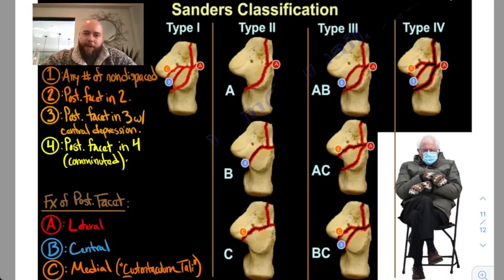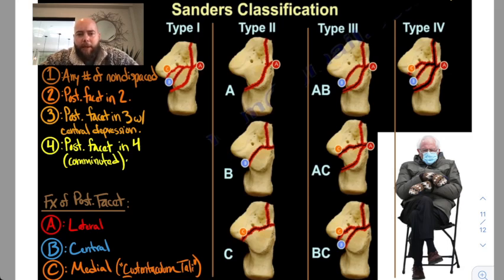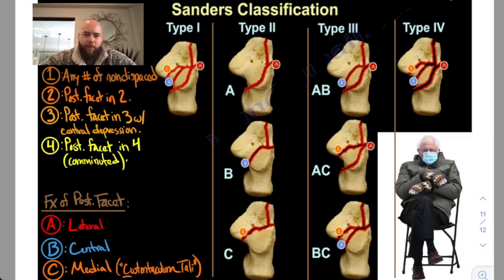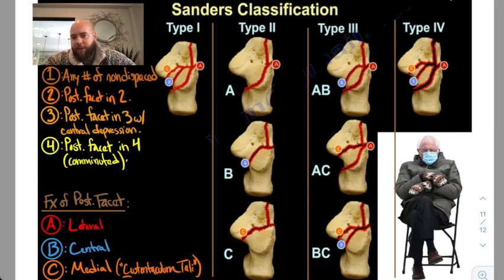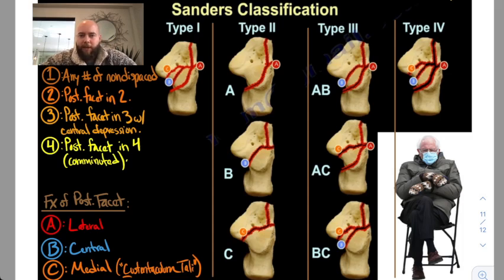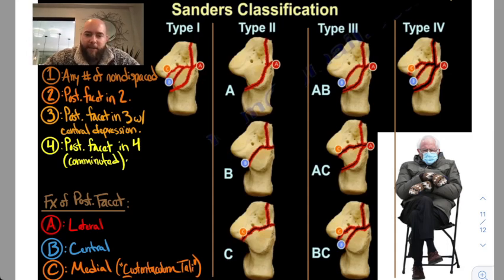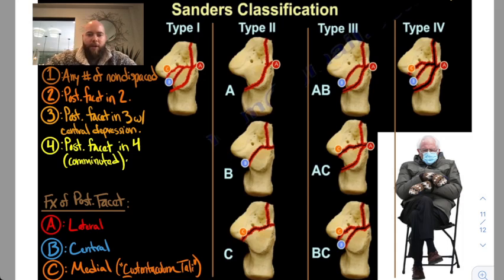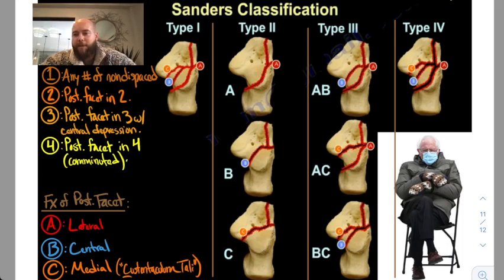Sanders Classification of Calcaneal Fractures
The simplest way to explain the Sanders Classification of calcaneal fractures.